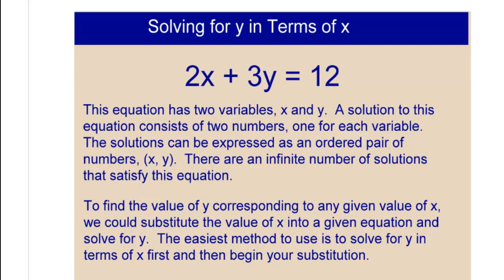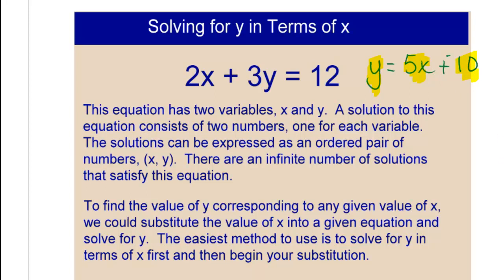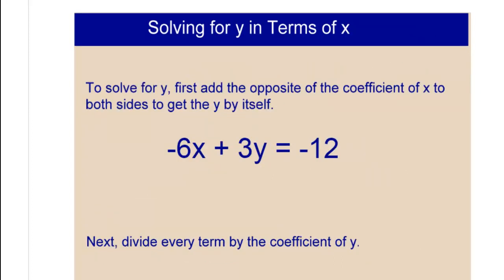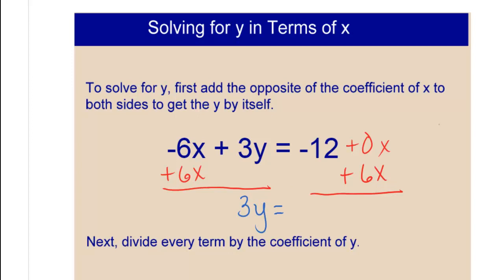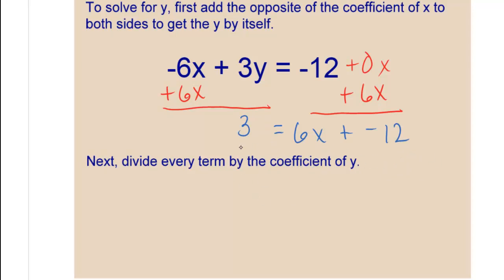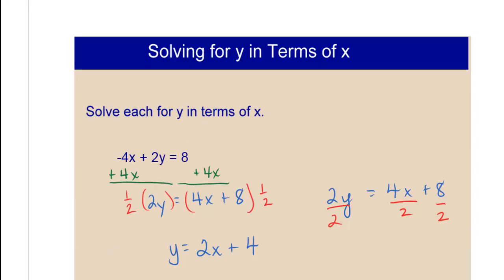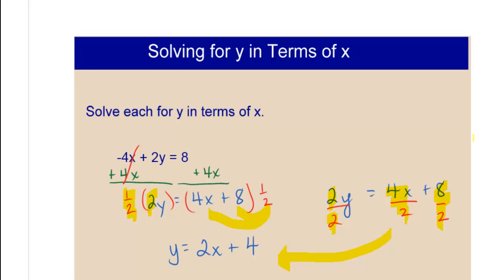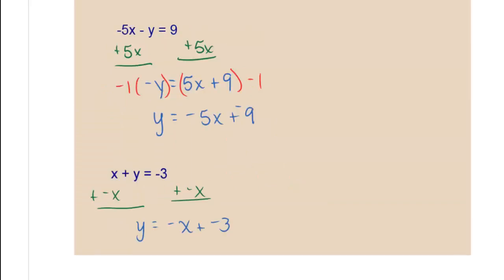Linear: Solving for y in terms of x